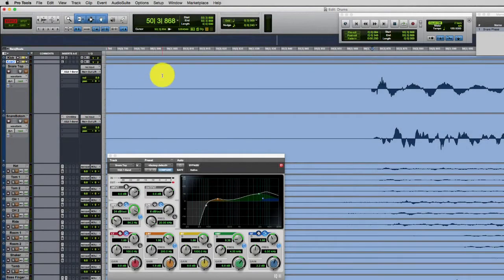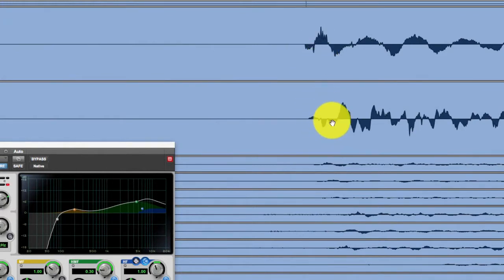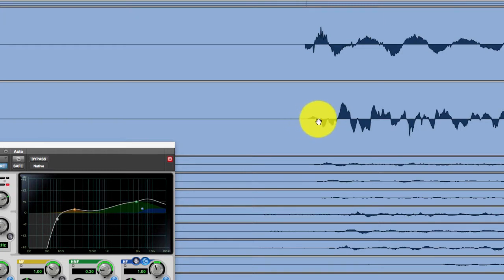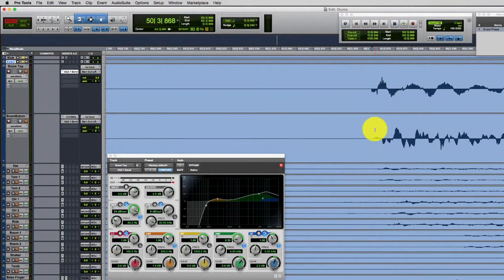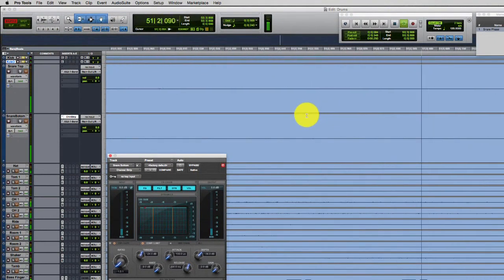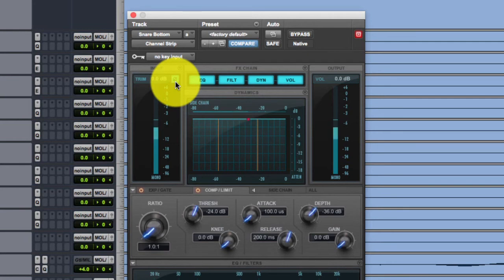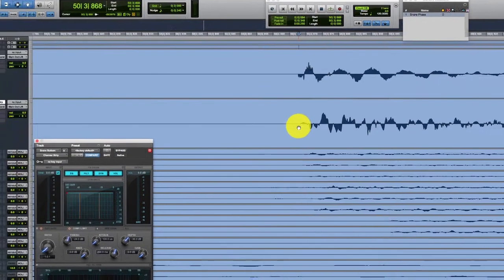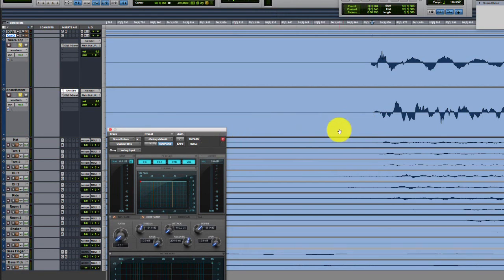Snare Drum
David Wills

INTRODUCTION

What is EQ?
Types of EQ

THE FREQUENCY SPECTRUM

20Hz to 20K Sweep
Wavelengths
The EQ Chart
Octaves and Hz
Where is Midrange?
Graphic EQs
How to choose EQ points

USING THE TOOLS

Basic Bass and Treble
Channel Strip EQ
Parametric EQ
EQ Routing

EQ IN ACTION (DRUMS/BASS)

Kick Drum
Hi Hat
Toms
Overheads
Ride
Room Mics
Shakers
Tambourine
Bass - Fingered
Bass - Picked
SONG 1
Kick
Snare
Hi Hat
Toms
Cymbals
Bass
Acoustic Guitar
Clean Electric Guitar
Electric Guitar Effects
Electric Guitar 2
Guitars Group
Piano and Keyboards
Vocals and Overall Mix
Vocal Solos - Male and Female Examples
SONG 2
Overview
Bass
Acoustic Guitar
Electric Guitar and Keys
Vocals
Vocal Radio Effect
SONG 3
Overview
Vocals

TOP TEN EQ TIPS & TRICKS

Using a Spectral Viewer
Boost Wide and Cut Narrow
Harmonics and Overtones
Negative EQ
Radio Effect
Using Subgroups
In Place EQing
EQing Performances
Time Management
Use your Ears